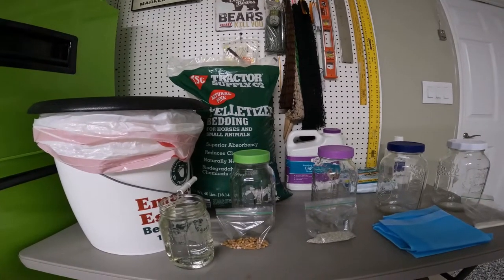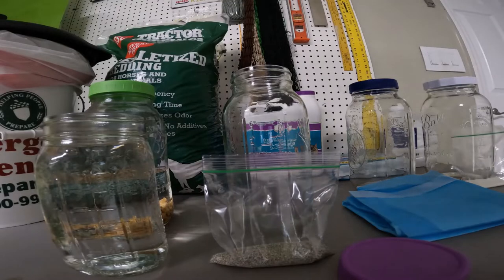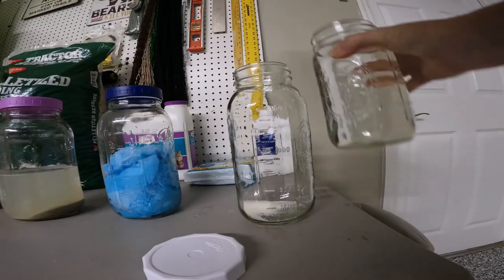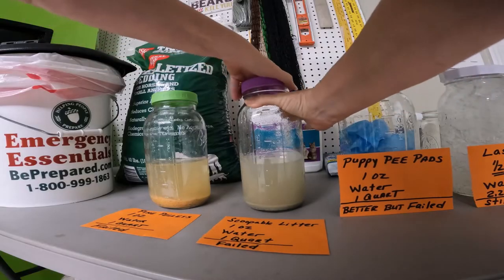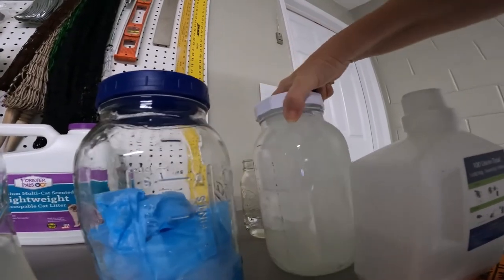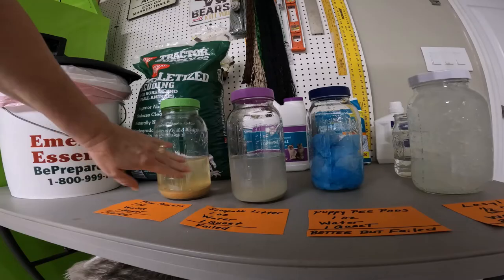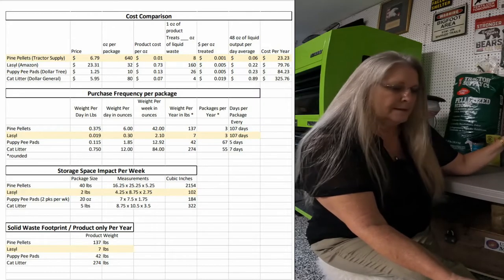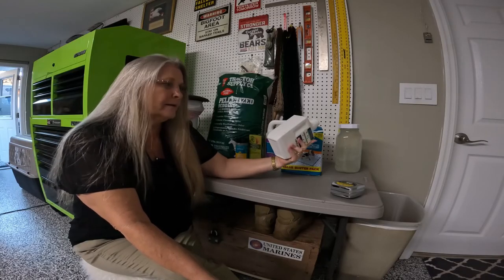Van Life Tips | Portable Toilet Gels, Pellets, Pads & Litter Test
We tested 4 products used in portable toilets to see which absorbed the most liquid. We also compared three other factors: cost, storage, and waste.   Who came out the winner? The results may surprise you.

Lasyl Portable Toilet Solidifying Gel

Aunt Fannie’s Carpet Refresher for Cat Odors & Stains, Neutralizing Powder for Homes with Felines, Kittens or Other Pets, Lemon, 16 Ounce (Pack of 1)

See the playlists on our channel page for other product and equipment demonstrations.

Time Stamps

00:00 - 00:56 Introduction
00:56 - 01:32 Products weights & measure
01:32 - 09:18 Absorbency test
09:18 - 10:07 Capture test
10:07 - 12:20 Cost comparison
12:20 - 13:32 Purchase frequency
13:32 - 14:23 Storage space
14:23 - 15:00 Solid waste footprint
15:00 - 15:41 The winner?
15:41 - 18:24 Odor control

You can read about the many places we’ve been on our website and support us by purchasing merchandise from our Merch page, making a donation or using the affiliate links above and on the gear page on our website to purchase your van build supplies.